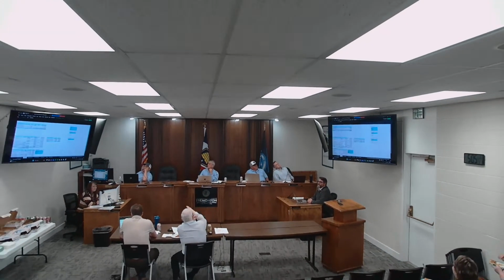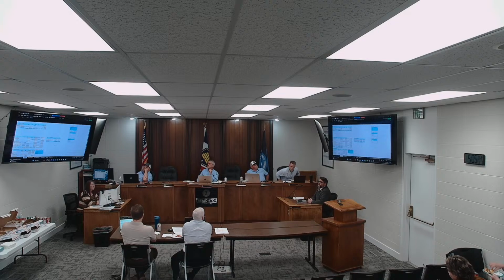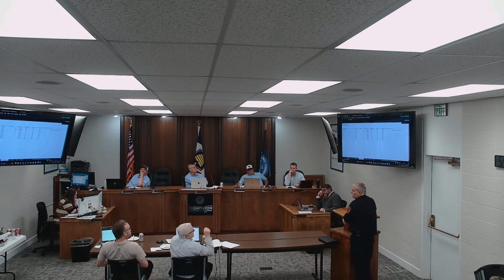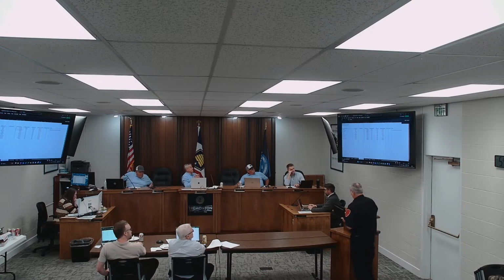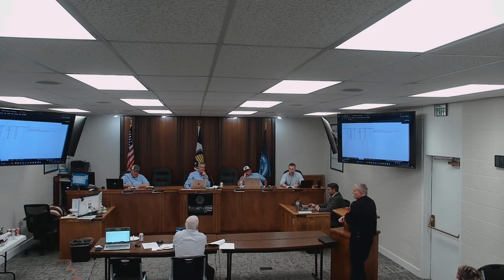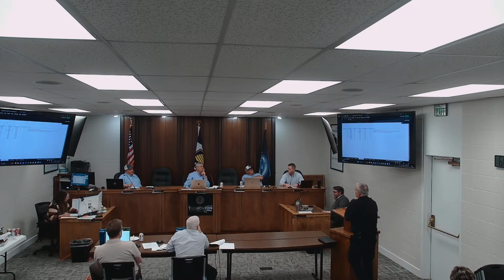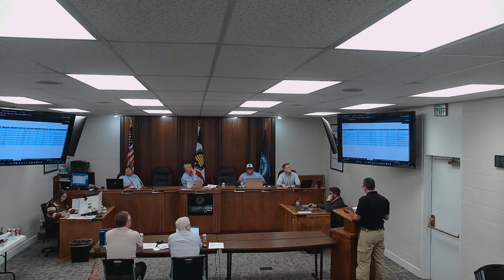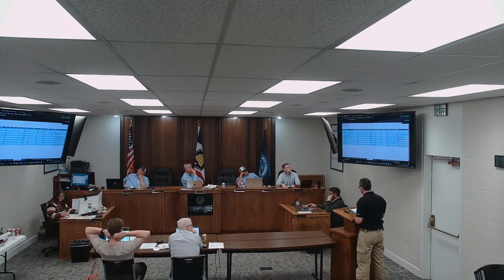City Council 4/1/2025